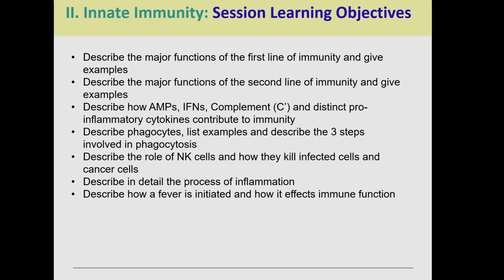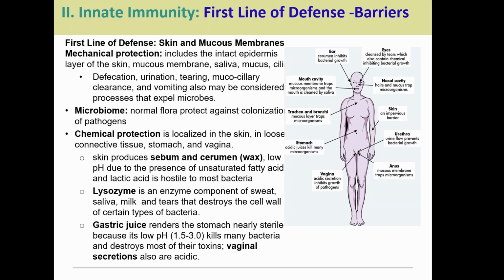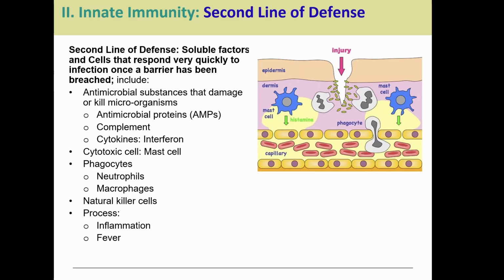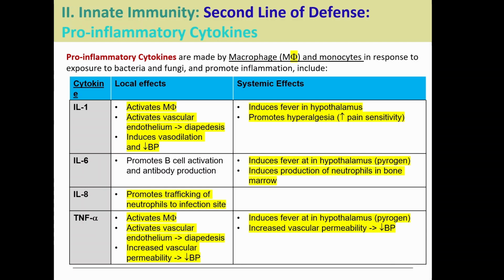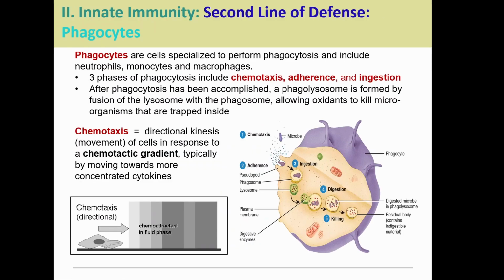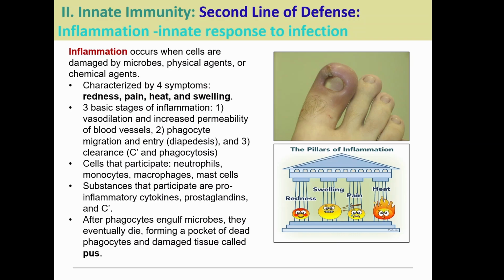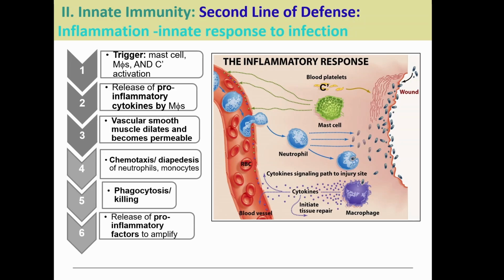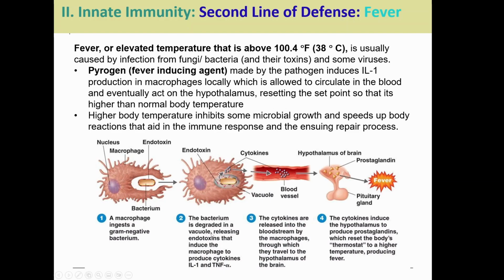BIOL 22 18.2 Innate Immunity